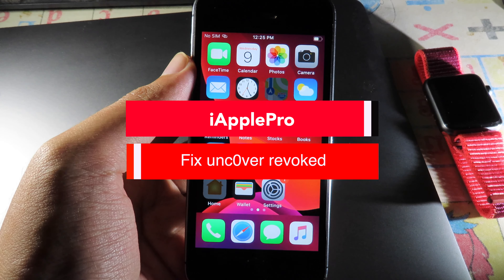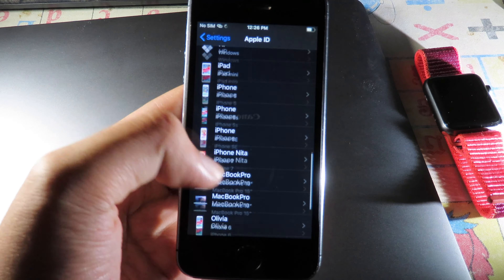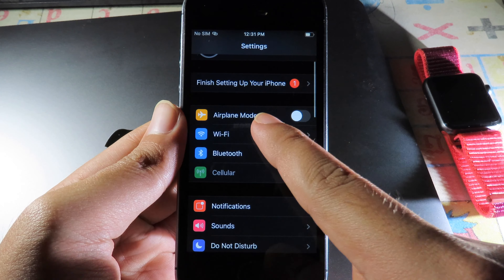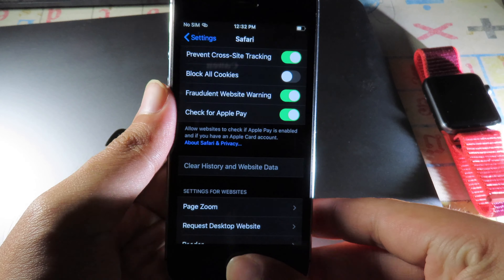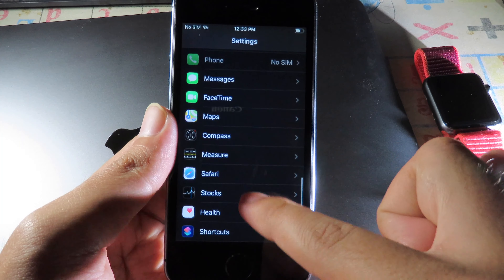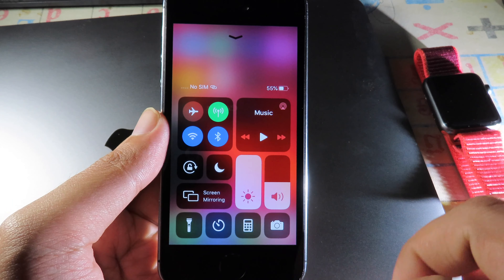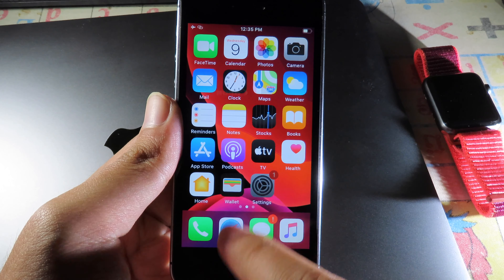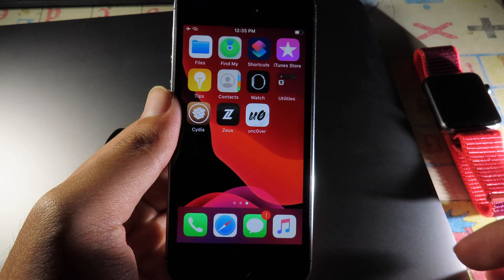[UPDATE] Fix & Install unc0ver FOR iOS 11/12/13.5 (Fix Revoked)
During this revoked Season, you can try this method. but you have to backup your data in order to preserve them.